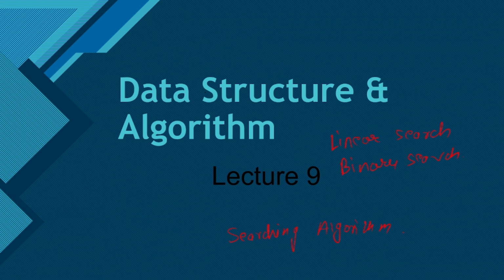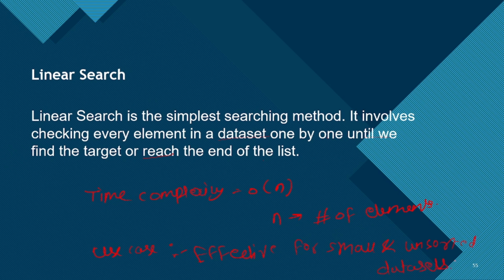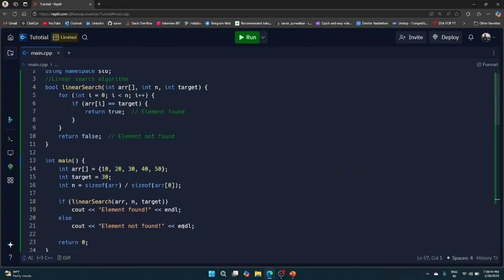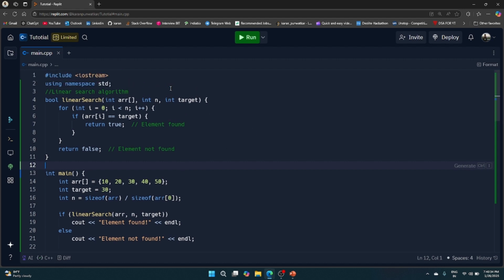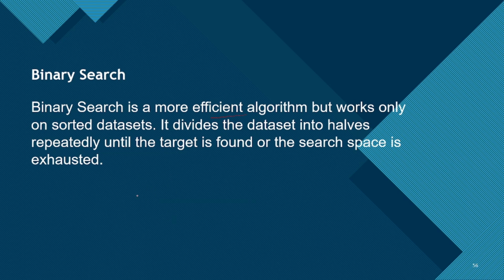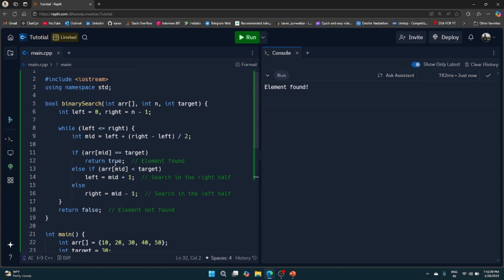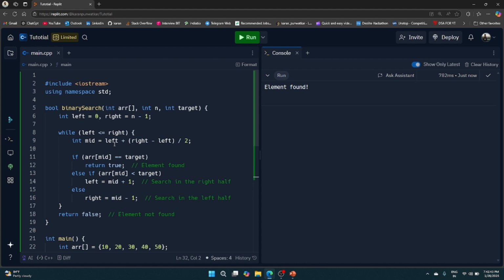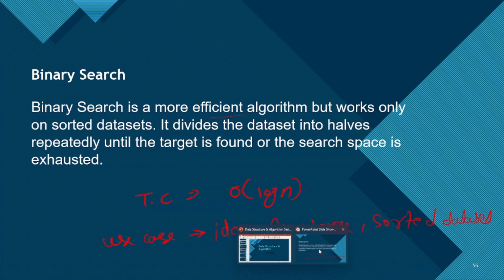Searching Algorithms Simplified: Linear Search and Binary Search Explained with Examples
Learn the fundamentals of searching algorithms in this quick 5-minute guide. We cover Linear Search and Binary Search with easy-to-understand examples, real-world applications, and C++ code explanations. Understand how these algorithms work, their efficiency, and where to use them in practical scenarios. Perfect for beginners and programmers looking to sharpen their algorithm skills!